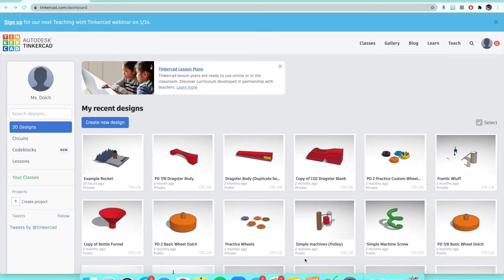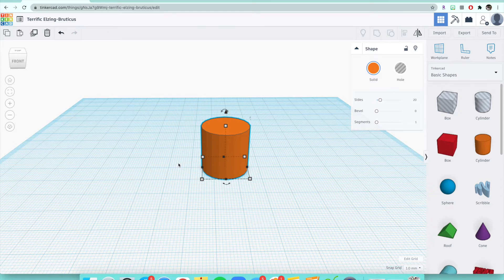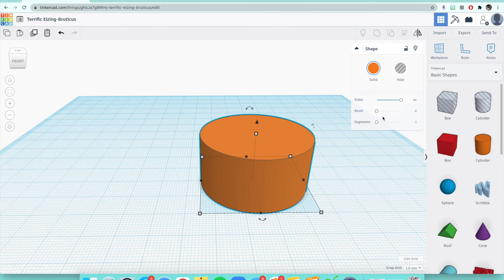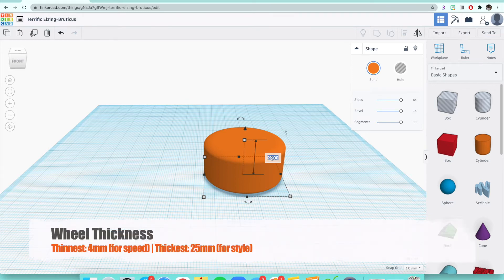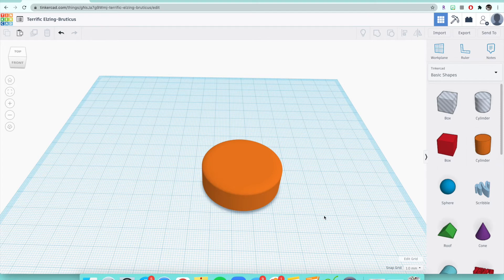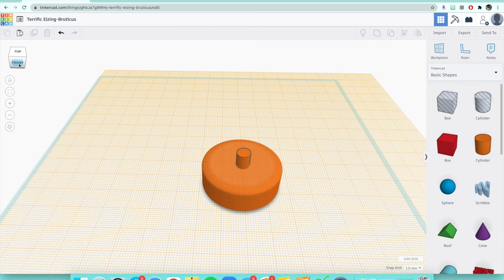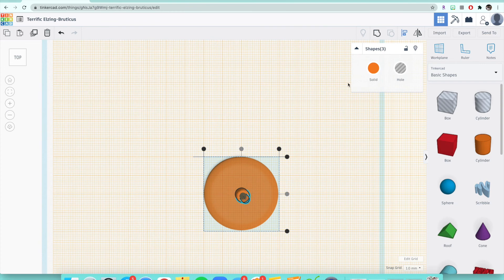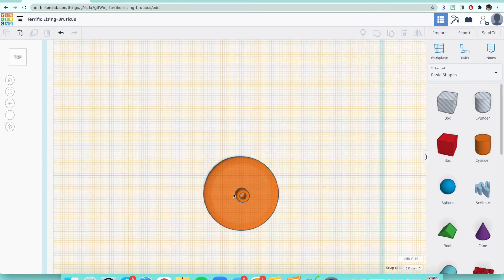CO2 Dragster Basic Wheel - TinkerCAD Tutorial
This video shows/explains how to create your FULL basic wheel in TinkerCAD for your CO2 Dragster Project.